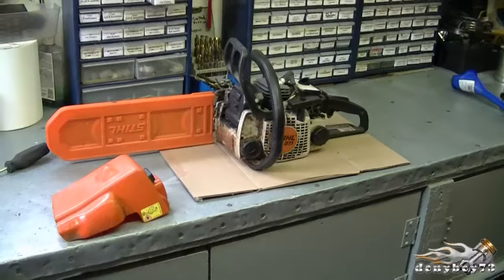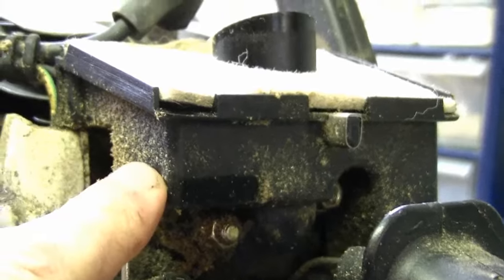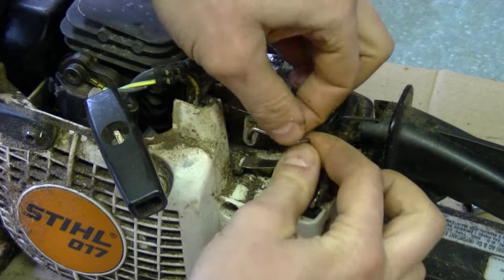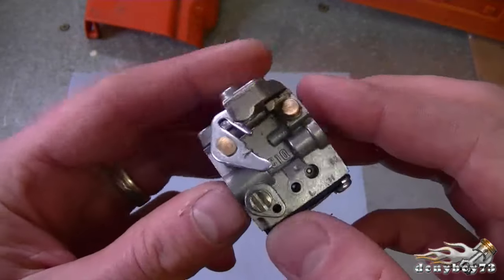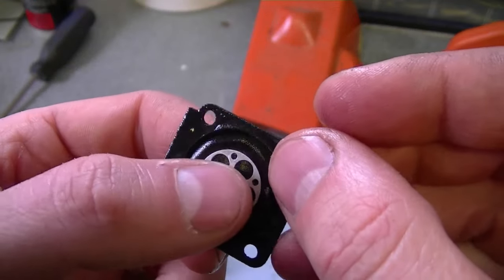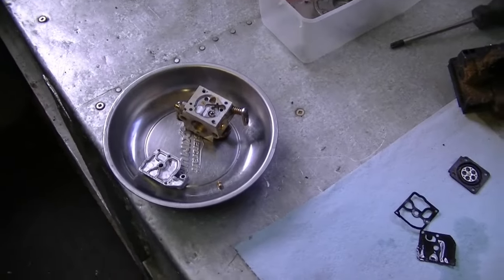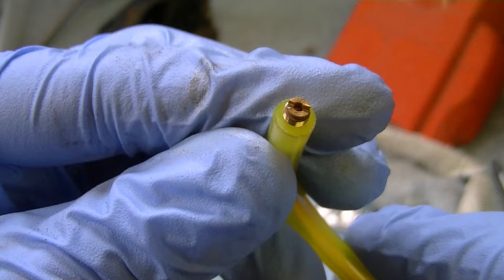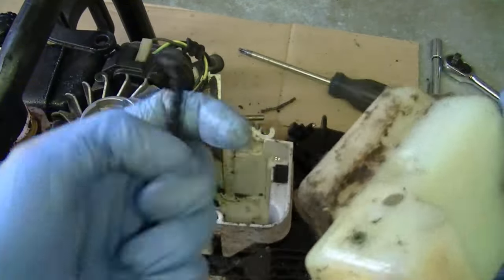HOW TO - Carburetor & Fuel Line Repair on STIHL 017, MS170, 018, M180 Chainsaw Part 1/3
Carburetor & Fuel Line Repair on STIHL 017, MS170, 018, M180 Chainsaw Part 1/2.